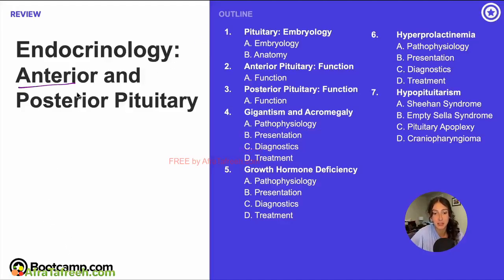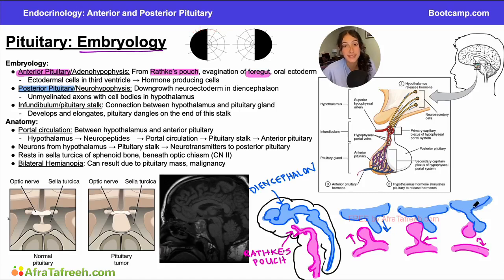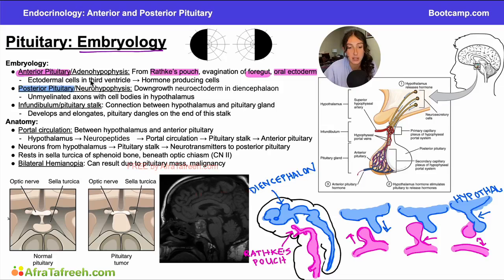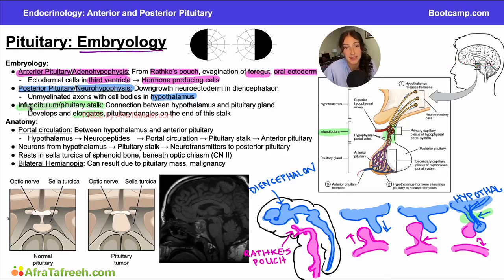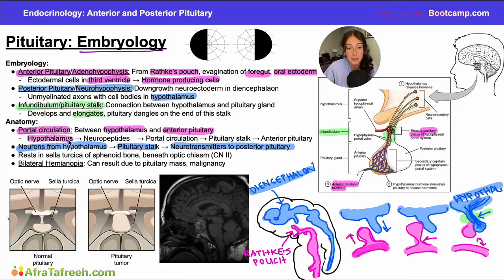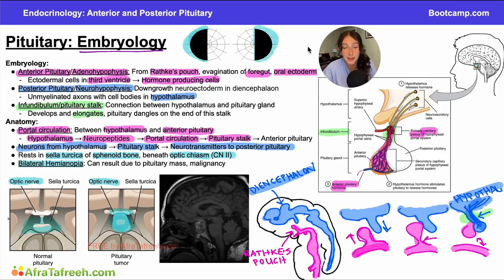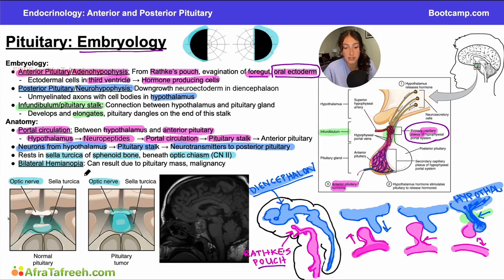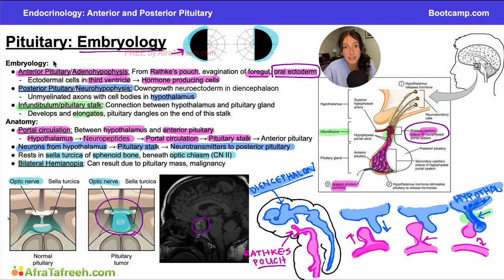Pituitary Embryology-1🩸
Endocrinology:
Anterior and
Posterior Pituitary
REVIEW

OUTLINE
1. Pituitary: Embryology
A. Embryology
B. Anatomy

2. Anterior Pituitary: Function
A. Function

3. Posterior Pituitary: Function
A. Function

4. Gigantism and Acromegaly
A. Pathophysiology
B. Presentation
C. Diagnostics
D. Treatment

5. Growth Hormone Deficiency
A. Pathophysiology
B. Presentation
C. Diagnostics
D. Treatment

6. Hyperprolactinemia
A. Pathophysiology
B. Presentation
C. Diagnostics
D. Treatment

7. Hypopituitarism
A. Sheehan Syndrome
B. Empty Sella Syndrome
C. Pituitary Apoplexy
D. Craniopharyngioma